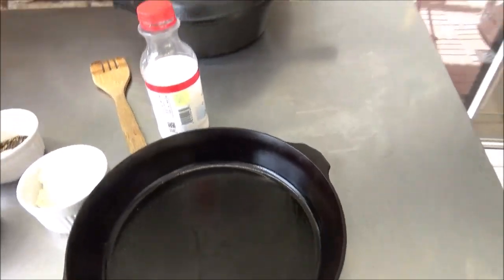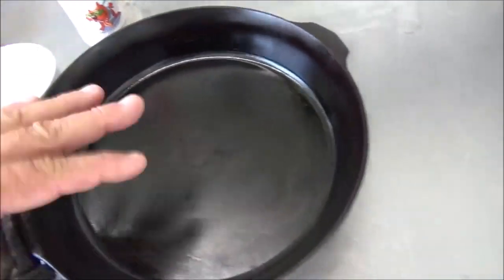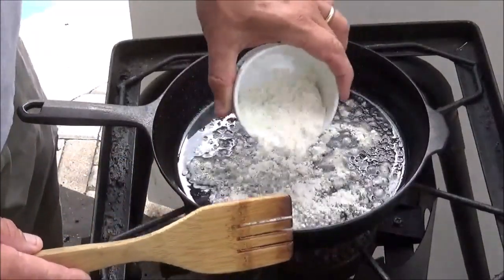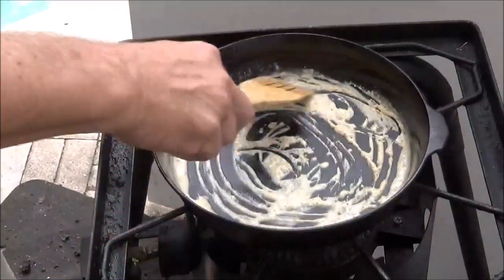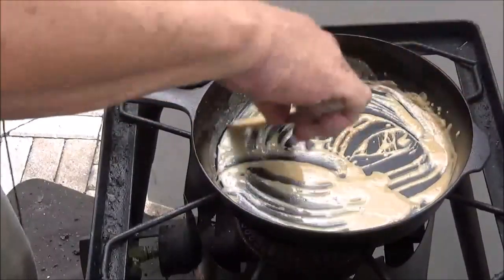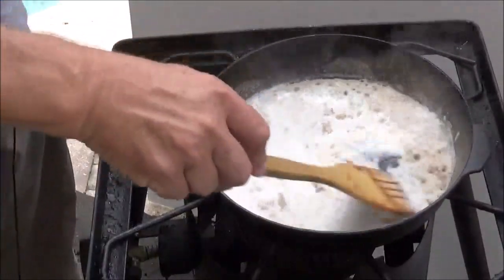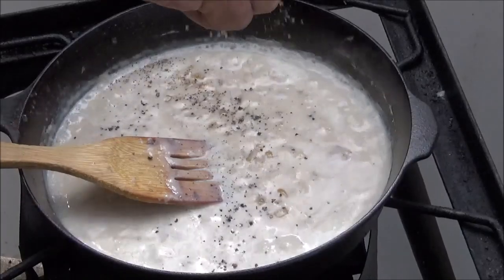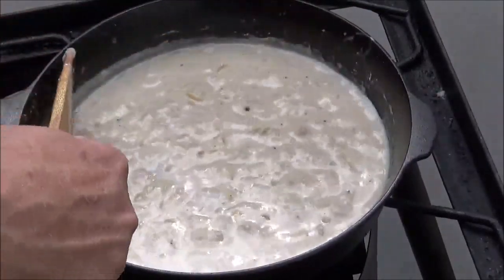How to Make Southern Style Gravy - Old Time Recipe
Learn the Basics about making Southerner Style Gravy from the Backwoods Gourmet's Old Time Recipe handed down thru the Generations.  We will make it in a cast iron skillet just like Grandma did.  This is a cheap and easy way to make a small amount of ingredient go a long way to add a delicious addition to your meal.

Make sure you tell them where you heard about their Great Seasoning.